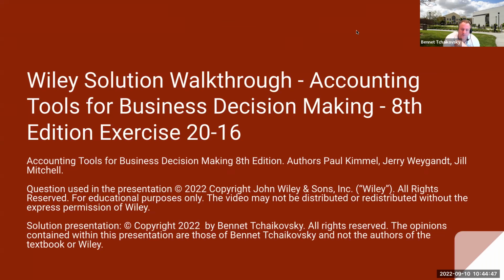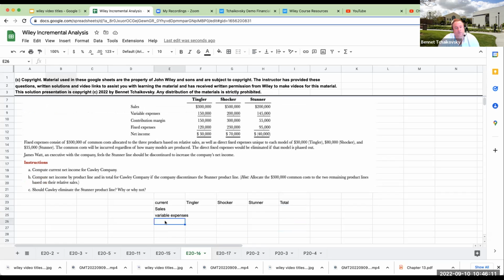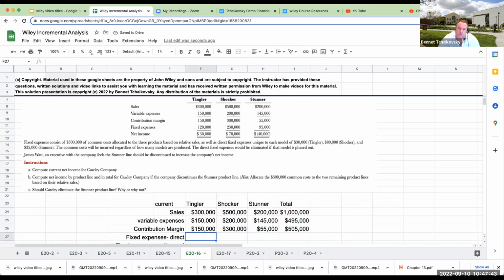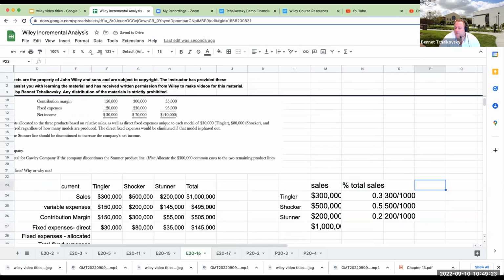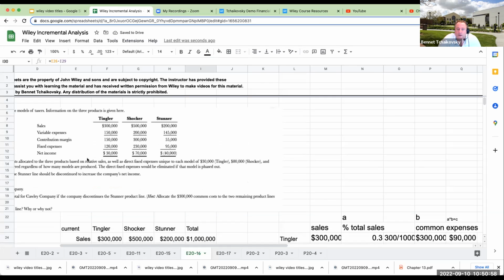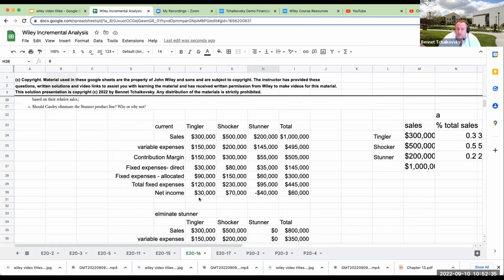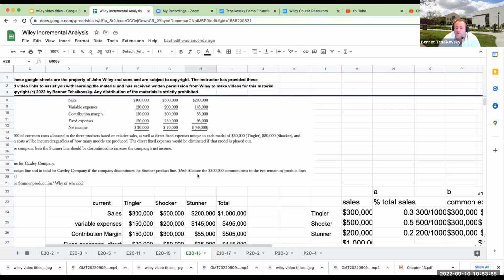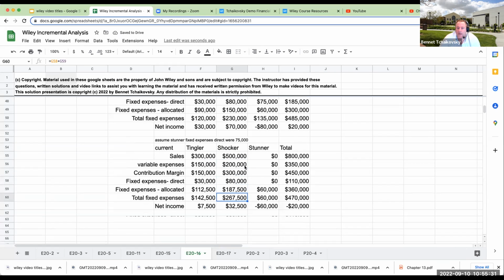Wiley- Exercise 20-16 Incremental Analysis Accounting Tools for Decision Making 8th Edition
Welcome to this Managerial Accounting lecture, a Wiley Solution Walkthrough for Exercise 20-16, covering the segment elimination decision for Kalli Company's three taser models! We walk through why a product line reporting a net loss should not automatically be discontinued, carefully separating common fixed costs allocated based on relative sales from direct fixed expenses unique to each product. We build a complete variable costing income statement for all three models, then demonstrate what actually happens to the numbers when the losing segment is eliminated, revealing that common allocated costs never disappear and must be absorbed by the remaining product lines. We also explore a modified scenario where higher direct fixed expenses would change the recommendation entirely, reinforcing the key lesson that a loss before unavoidable allocated costs is the real signal to watch for when considering a segment elimination. This video is essential for managerial accounting students learning how to properly evaluate segment elimination decisions using contribution margin analysis, common cost allocation, and the distinction between avoidable and unavoidable expenses!

0:00 Introduction and Textbook Copyright Disclaimer
0:40 Introducing Exercise 20-16 and Kalli Company
0:55 Reviewing the Three Taser Models
1:05 Reviewing Common and Direct Fixed Expenses
1:25 Introducing the Executive's Discontinuation Proposal
1:38 Setting Up the Current Income Statement Format
2:05 Explaining Why the Statement Is Built This Way
2:20 Reviewing Sales for Each Product Line
2:35 Calculating Total Sales and Variable Expenses
2:55 Calculating Contribution Margin for Each Product
3:15 Reviewing the Direct Fixed Expenses by Model
3:40 Calculating Total Direct Fixed Expenses
4:00 Introducing the Common Cost Allocation Method
4:20 Calculating Percentage of Total Sales for Each Product
4:50 Explaining the Two Components of Fixed Expenses
5:05 Calculating the Allocated Common Costs by Product
5:35 Calculating Total Allocated Fixed Expenses
5:55 Calculating Total Fixed Expenses by Product
6:15 Calculating Net Income for Each Product Line
6:40 Confirming the Shortcut Method Would Match
6:55 Beginning the Stunner Elimination Analysis
7:10 Explaining Which Costs Disappear When Eliminating Stunner
7:40 Explaining Why Common Costs Must Still Be Absorbed
8:05 Recalculating Percentage of Sales for Remaining Products
8:30 Calculating the New Allocation for Tingler and Shocker
9:00 Explaining Why a Negative Number Can Be Misleading
9:20 Referencing Amazon as an Intentional Loss Example
9:40 Calculating New Net Income if Stunner Is Discontinued
9:55 Initial Recommendation: Do Not Eliminate Stunner
10:10 Introducing a Modified Scenario With Higher Direct Costs
10:30 Recalculating the Scenario With 75000 Direct Expenses
11:05 Showing How the Recommendation Changes
11:25 Key Takeaway: Loss Before Unavoidable Costs Matters
11:50 Closing Thoughts and Thanks to Wiley

Note that my approach on these types of questions may be different than how you are learning this in the classroom. For segment elimination, I first start by restating the initial financials into variable fixed components so that when it comes to eliminating a segment, it's easier to understand the remaining costs.